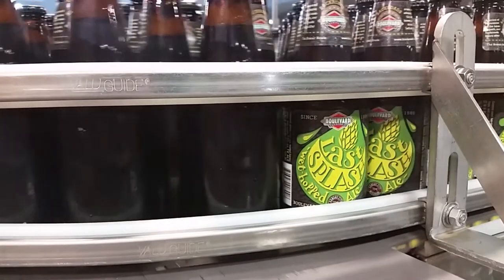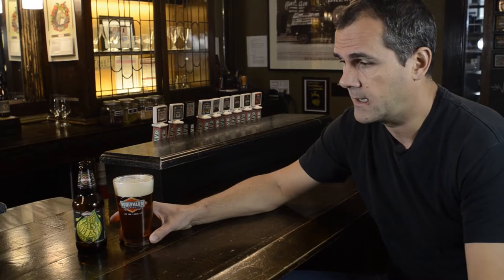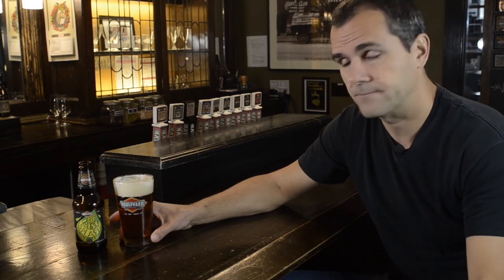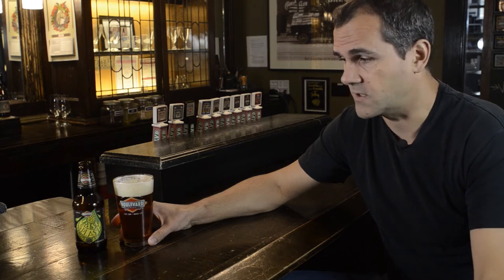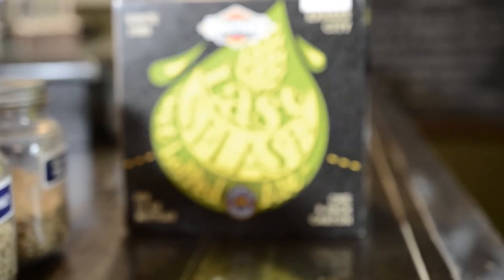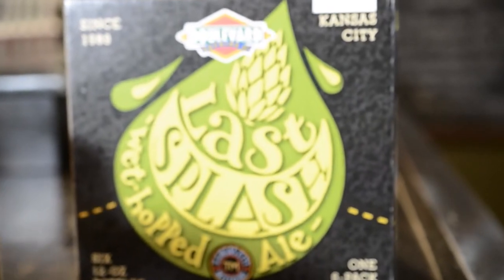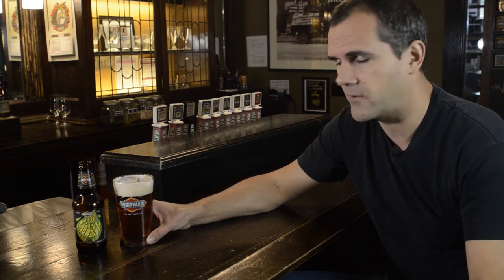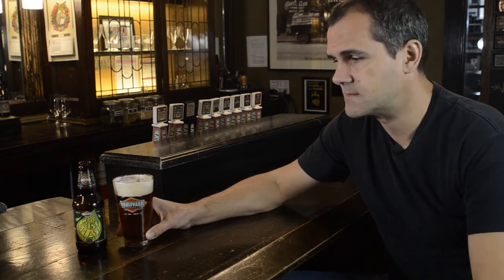Beer Bulletin: Last Splash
Boulevard Brewmaster Steven Pauwels introduces Last Splash, our latest Backroads beer. Last Splash is a pale ale that features dry-hopping with freshly harvested, wet Nugget hops.